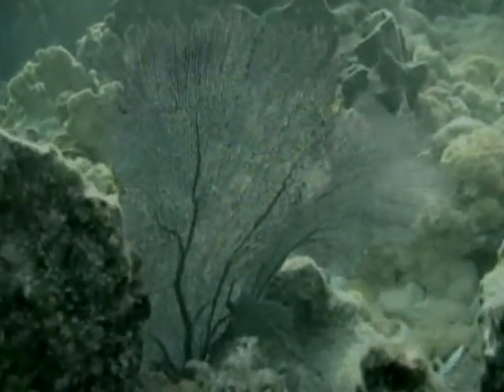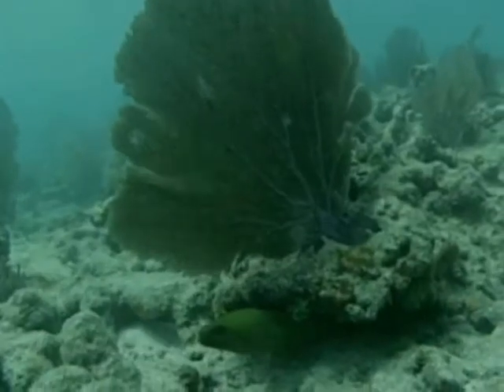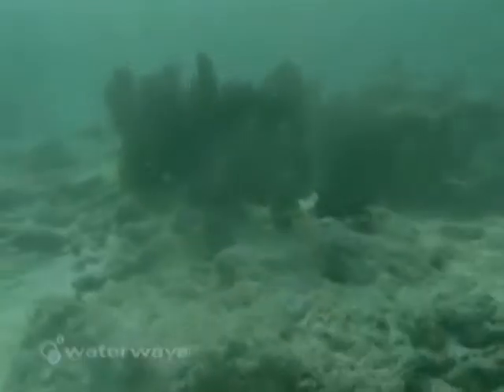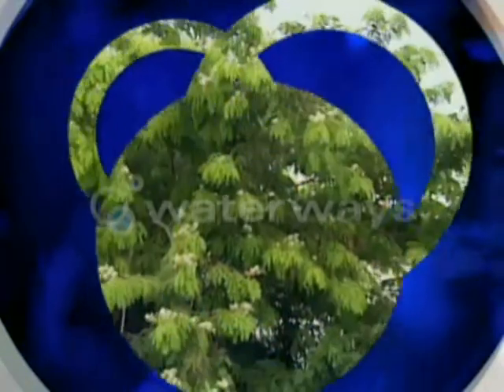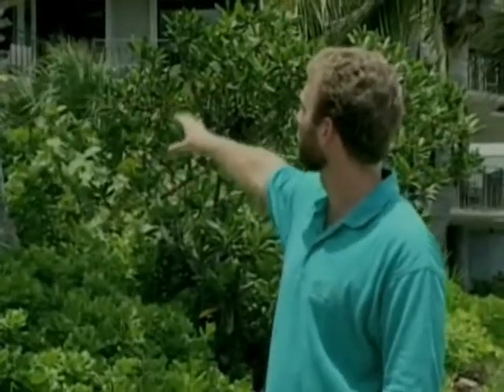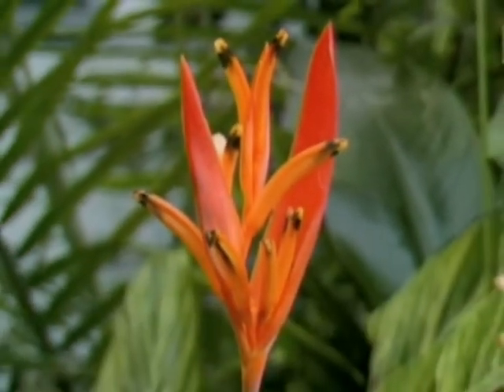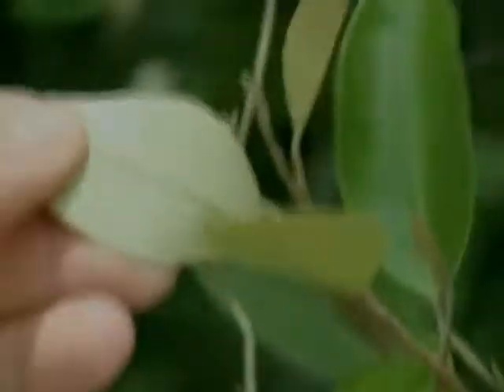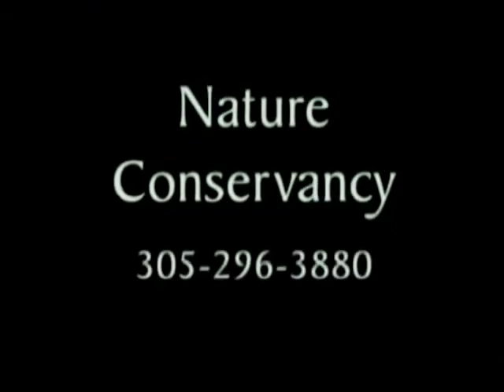waterways: Sea Fan Coral Killer (A Your Sanctuary TV presentation)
There's a killer loose in the Florida Keys National Marine Sanctuary...its name is Aspergillus and it's slowly destroying the beautiful Sea Fan Coral along the reefs. Follow the story as scientists and researchers race to stop this deadly land borne disease.